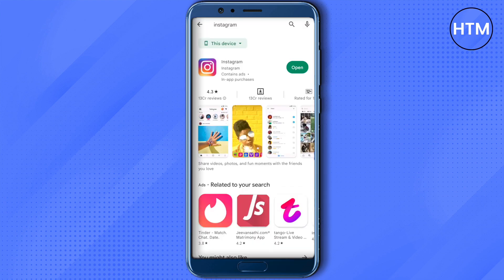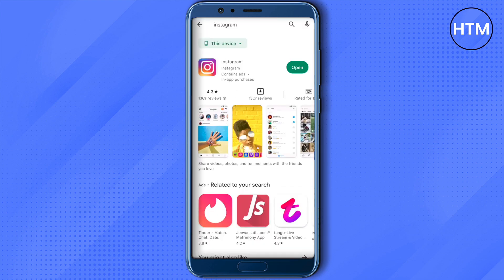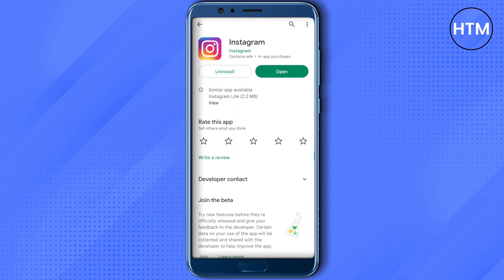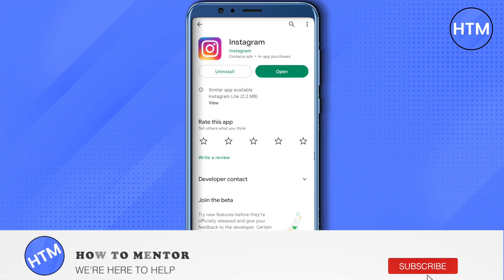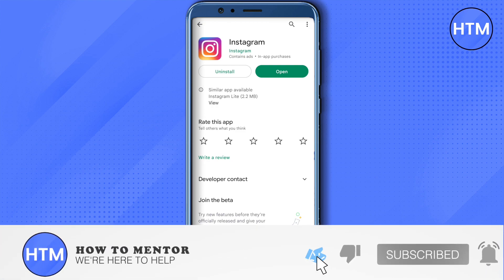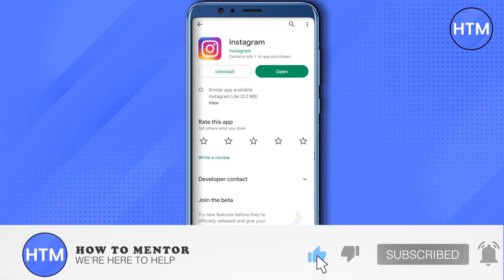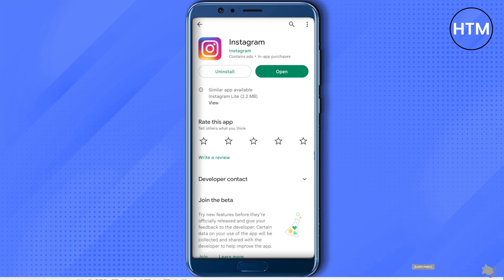How To Update Instagram For Notes (EASY!)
How To Update Instagram For Notes. It’s a very easy tutorial, I will explain everything to you step by step.